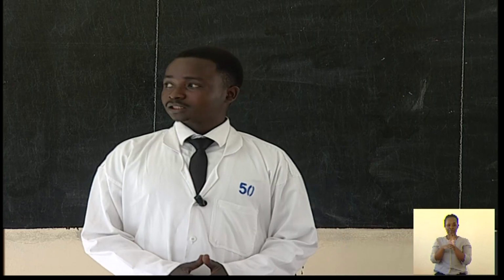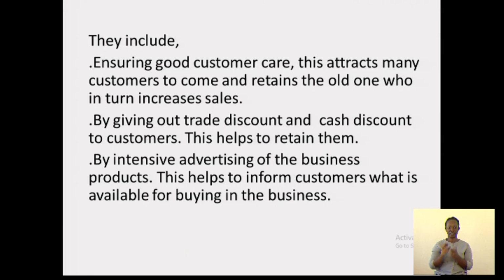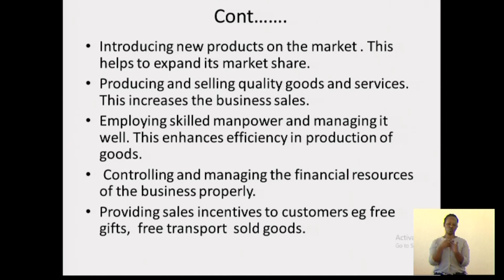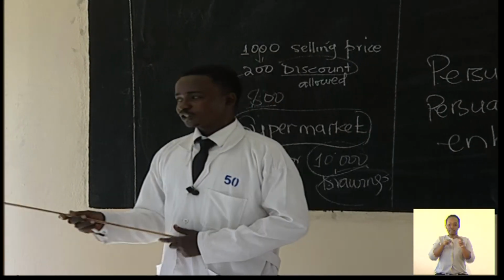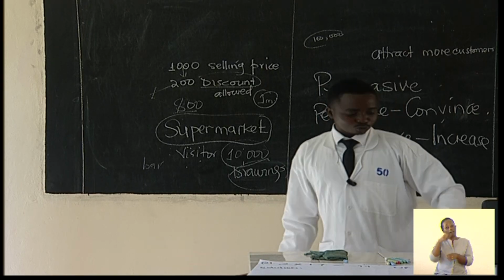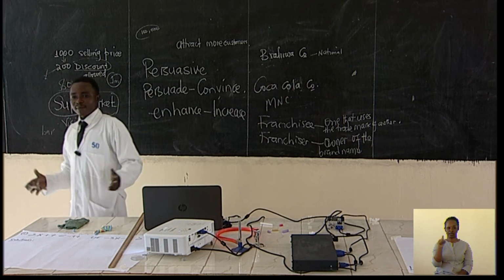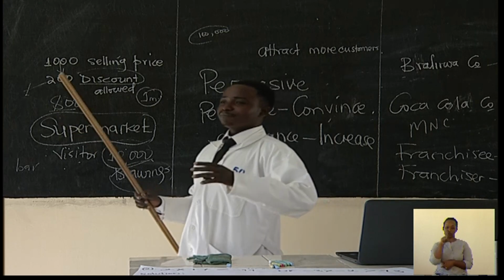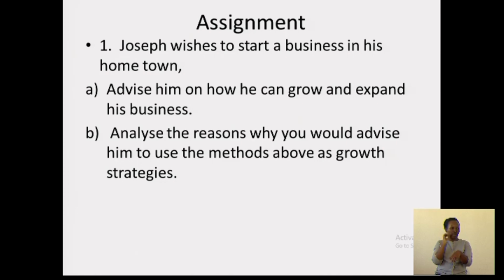Capture0008 Entrepreneurship S5 Unit 5 Business growth and development Lesson Business grow